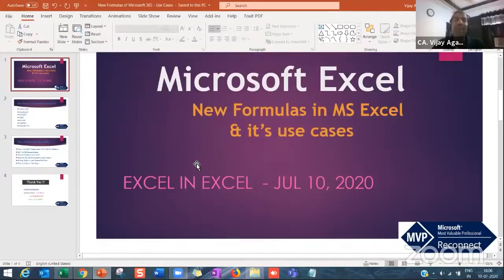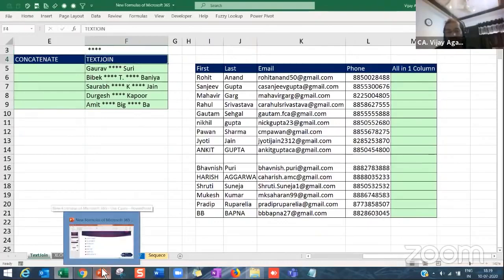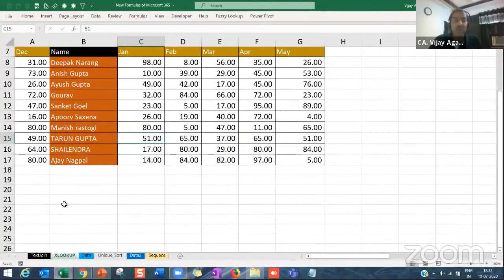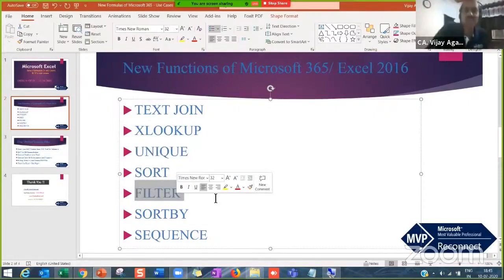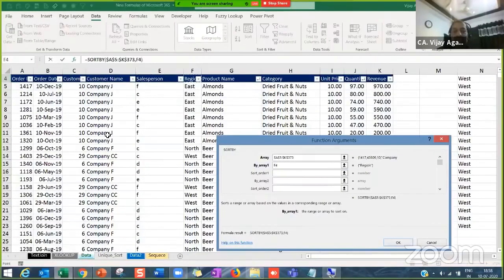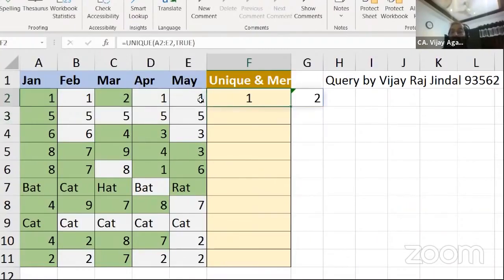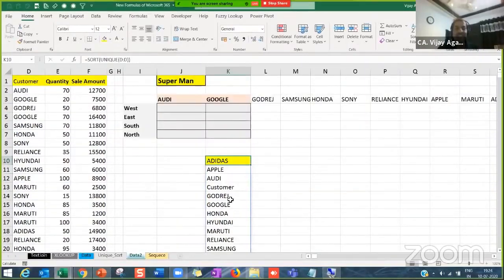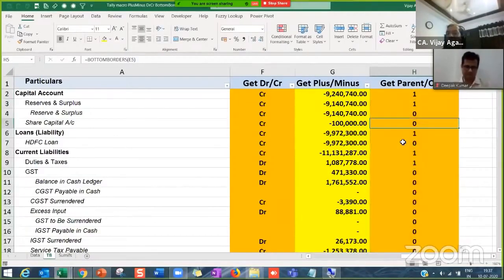Excel Formulas (New) - Webinar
In this tutorial, I am going to teach New Formulas in MS Excel.

Speaker
Vijay Agarwal
Microsoft Excel MVP